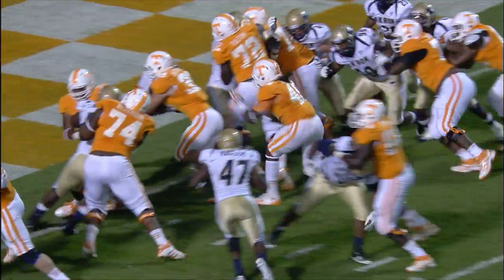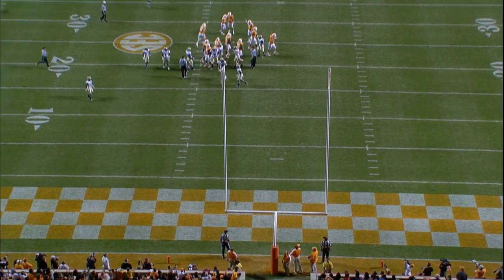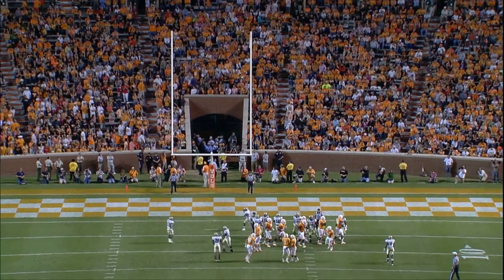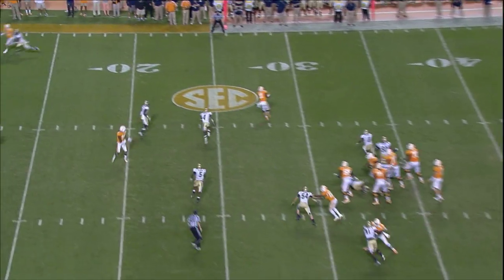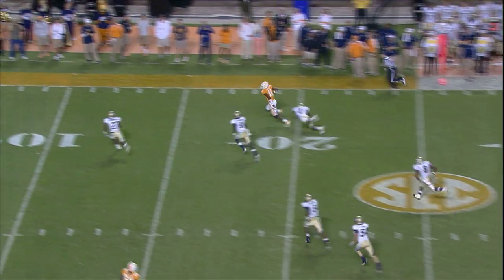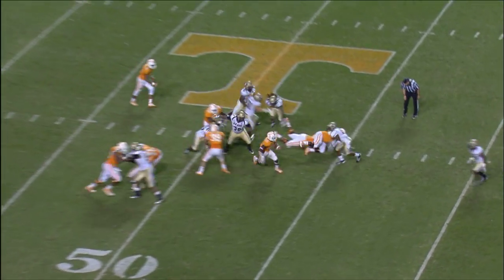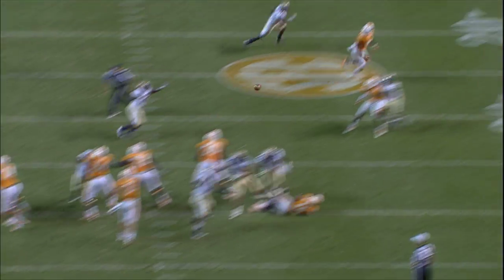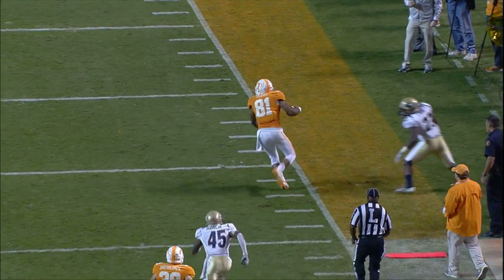Tennessee Football: Akron Highlights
Tennessee had more than 600 yards of total offense and pulled away for a 47-26 win over Akron on Saturday night in Neyland Stadium.